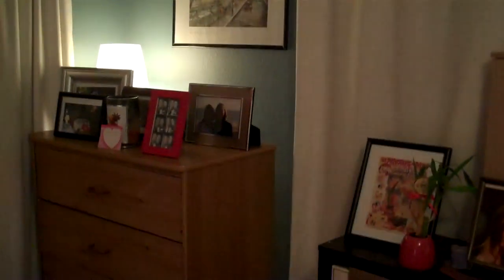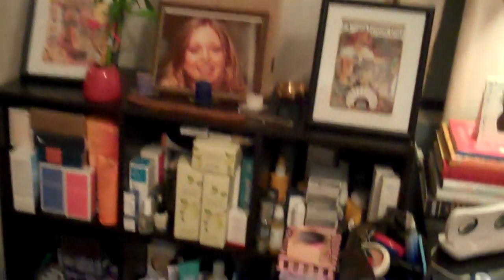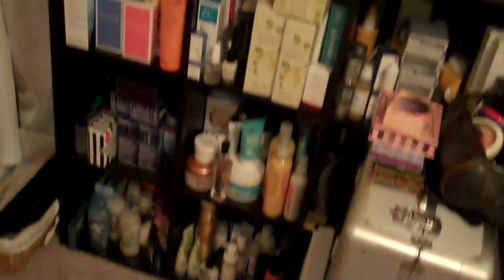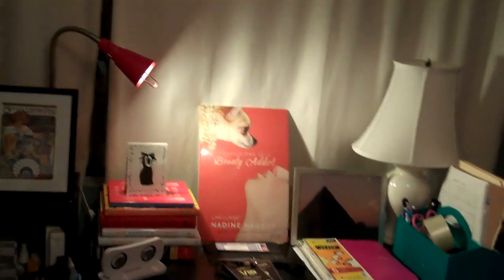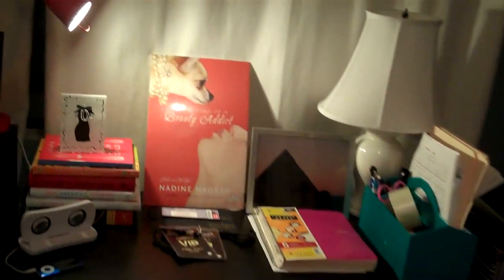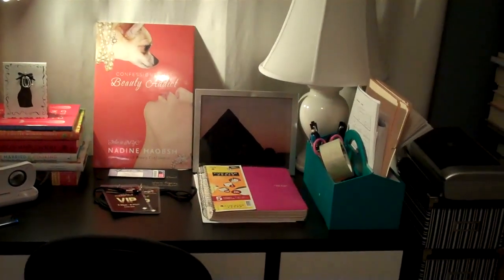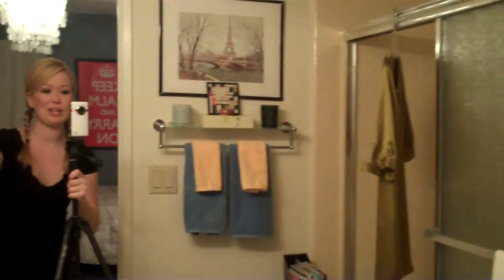Beauty products in my new bedroom (plus: I'm learning to cook!)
It's still a work in progress, but is 100 times better than before. Here's a peek at my new bedroom (and semi-organized beauty cabinet).